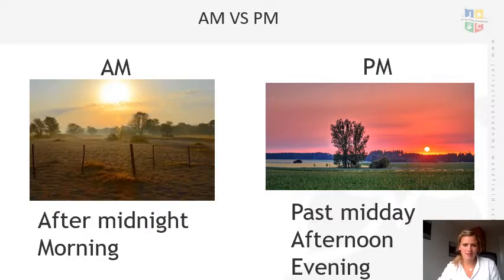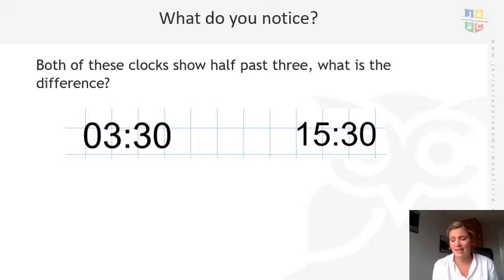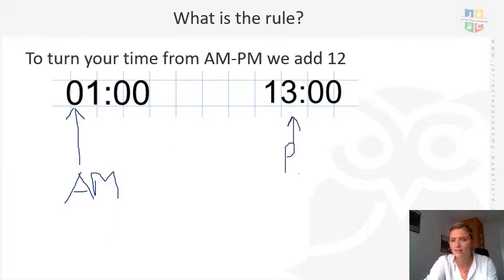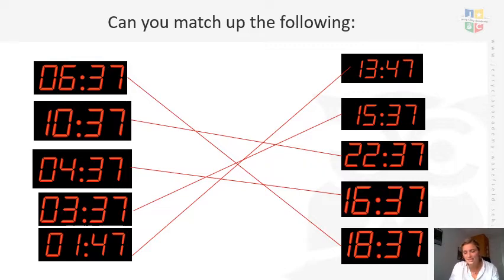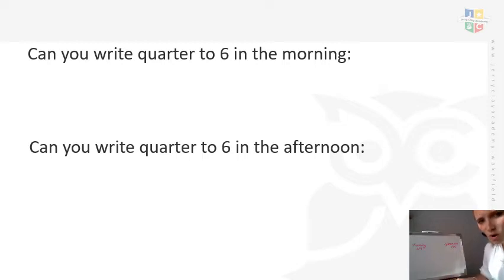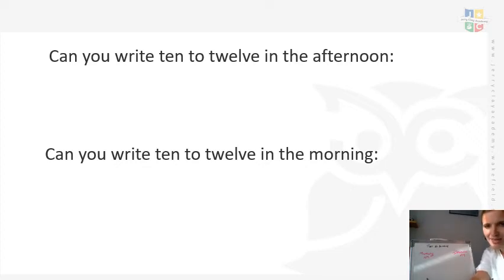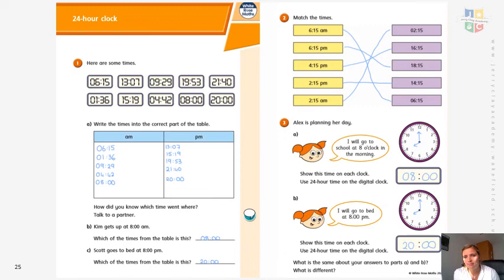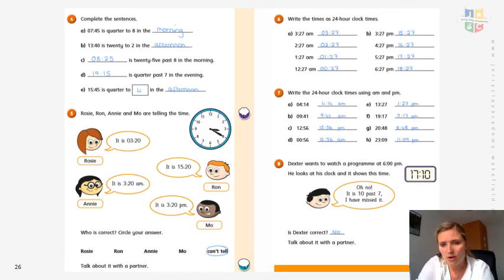Tuesday 19th May- YE - Maths - 24 hour clock